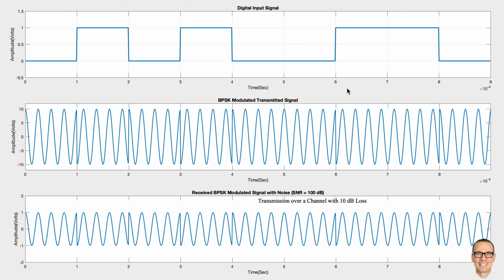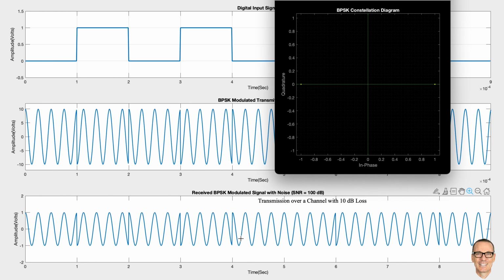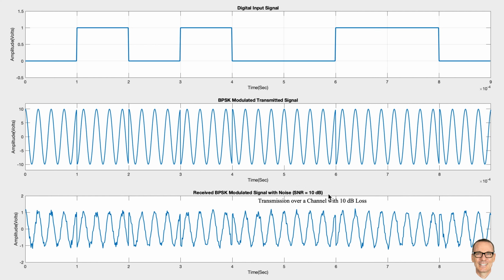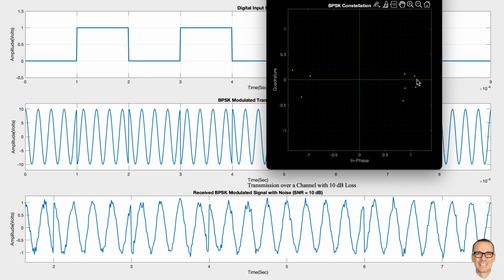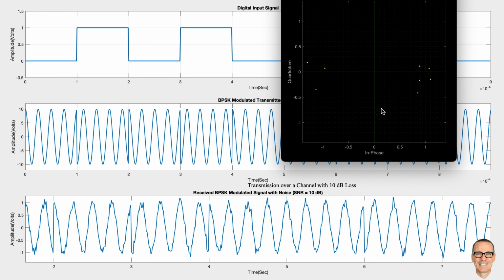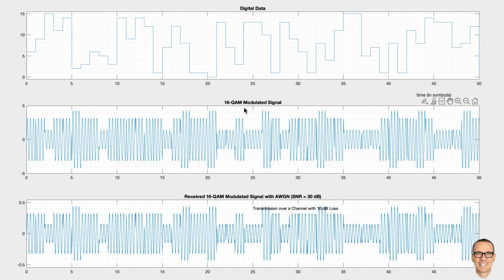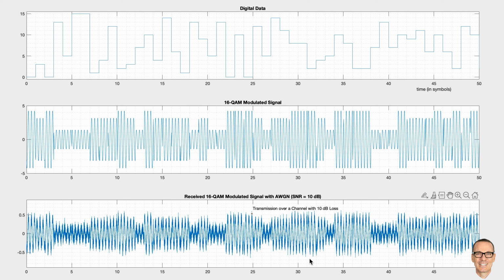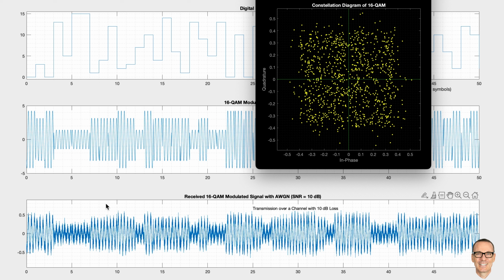Visualising Receiver Noise in Digital Communications: PSK & QAM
Shows the effect of receiver noise on PSK and QAM waveforms, and on their respective constellation diagrams.

* If you would like to support me to make these videos, you can join the Channel Membership, by hitting the "Join" button below the video, and making a contribution to support the cost of a coffee a month. It would be very much appreciated.